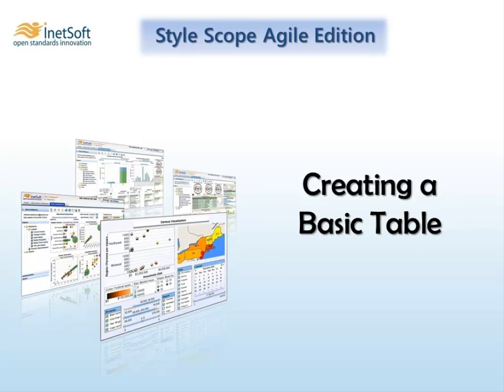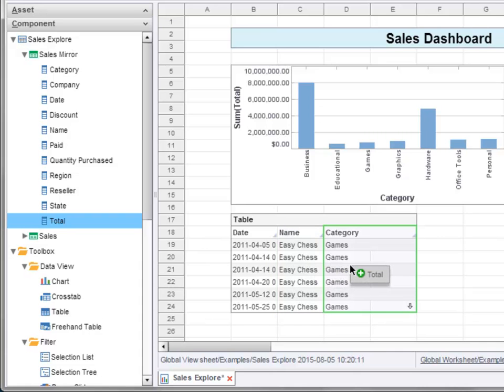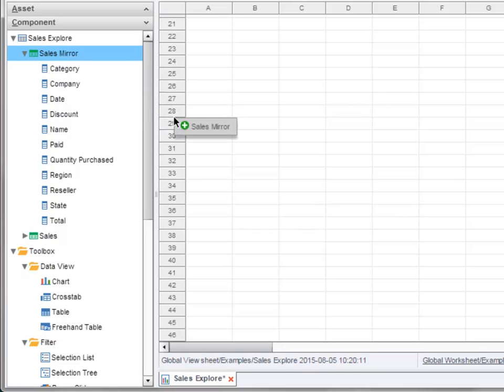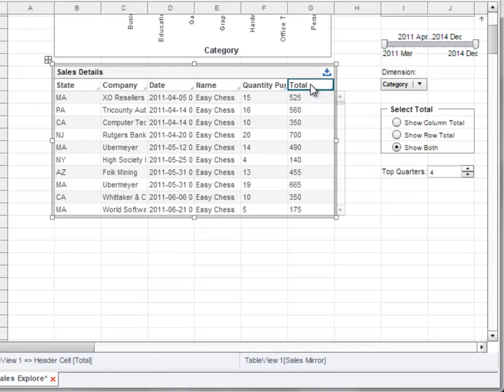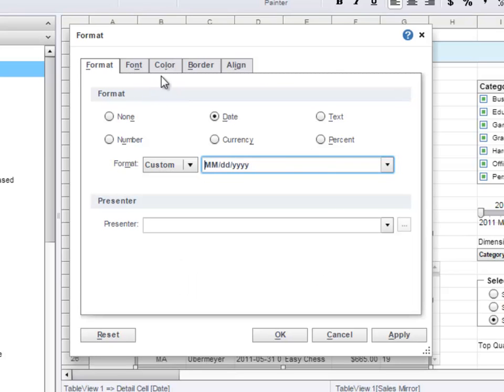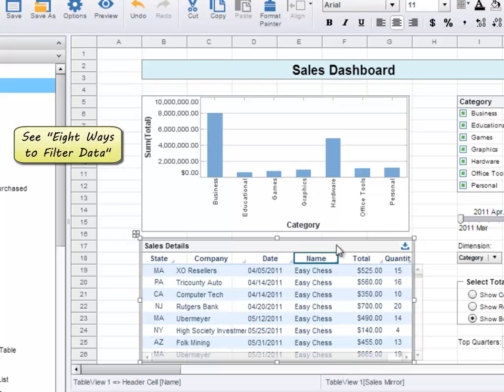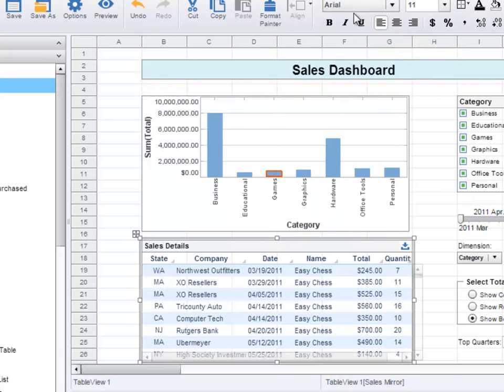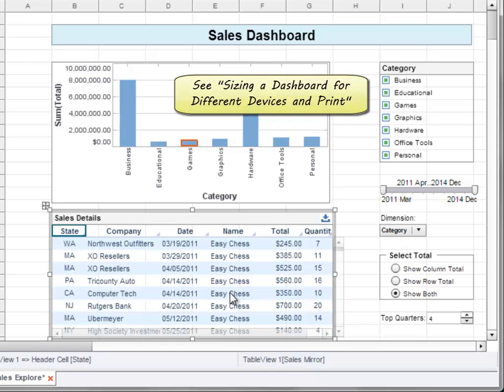Creating a Basic Table (v12.2)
Topics:
Two ways to create a new table.
Adding columns to a table.
Moving and deleting columns in a table.
Moving a resizing a table.
Changing the table title and column header labels.
Assigning a global table style.
Aligning and formatting data in a table.
Sorting a table.
Filtering a table with flyover view.
Shrinking a table to fit the data.
Exporting table data to Excel.
Expanding a table when printing a dashboard.